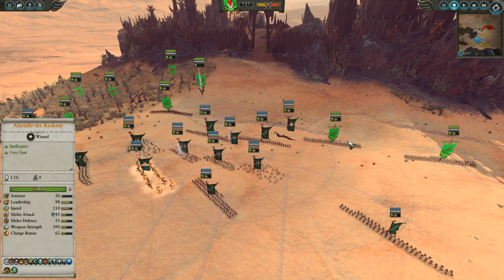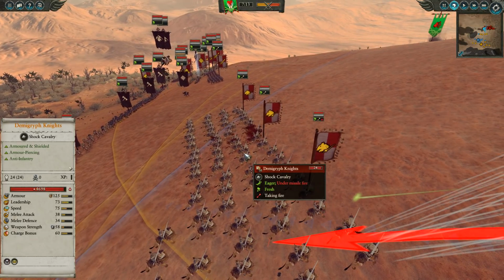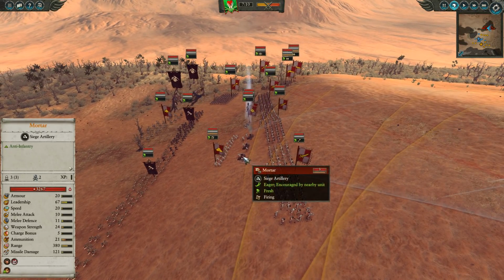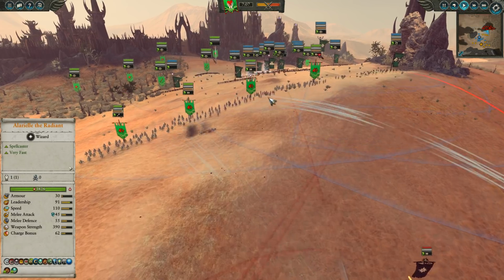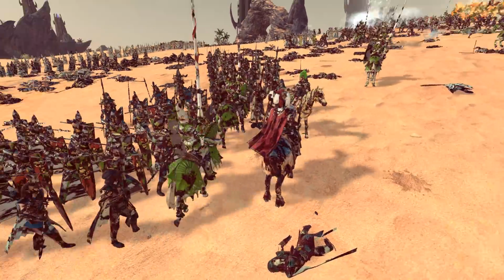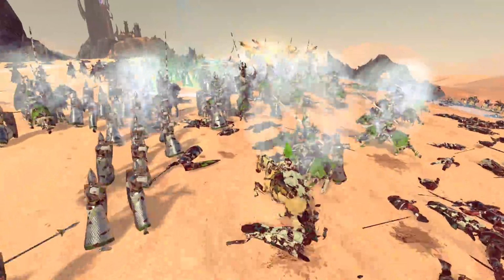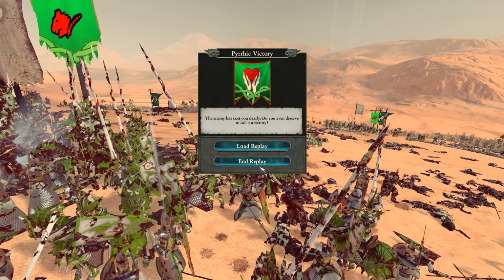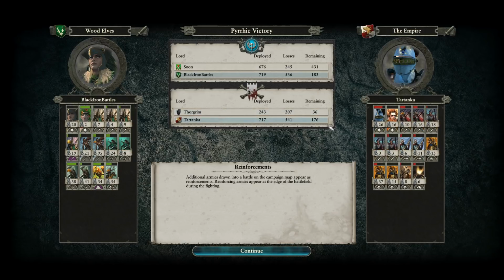Birb Ladies Unite vs Evil Archie // Total War: Warhammer II Online Battle #296